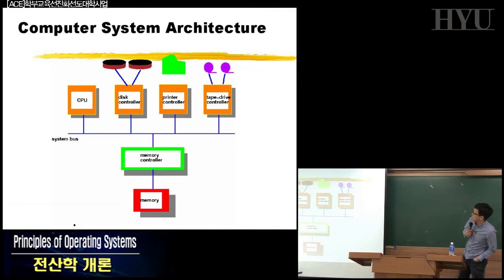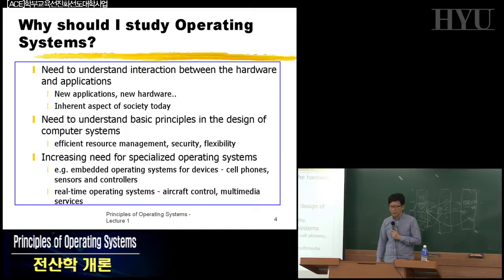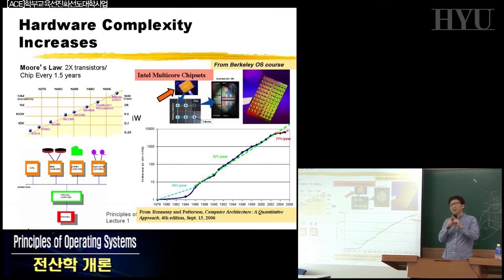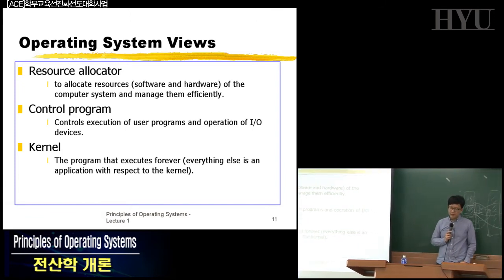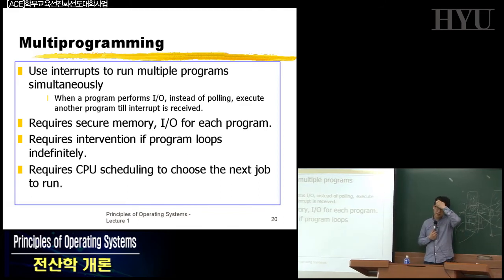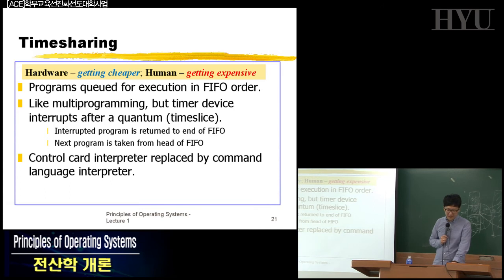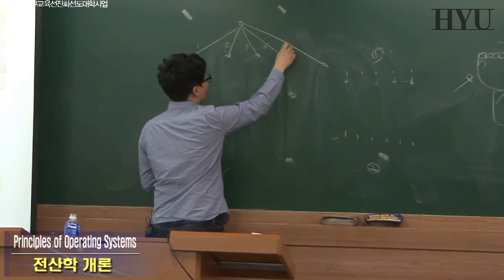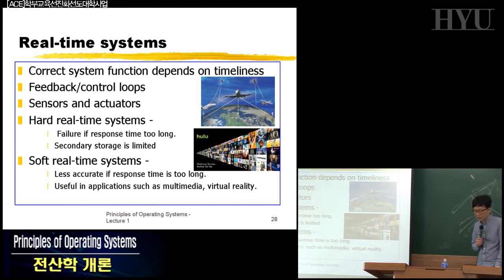20140423 전산학개론 14강 System Software2 Operating Systems